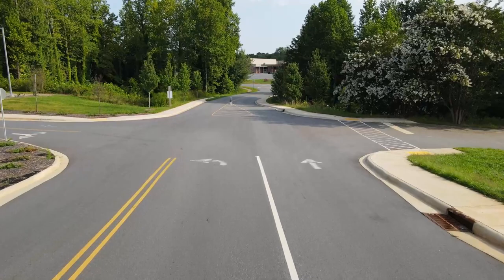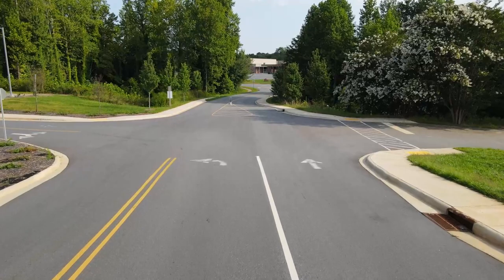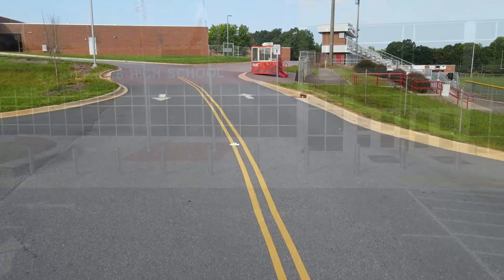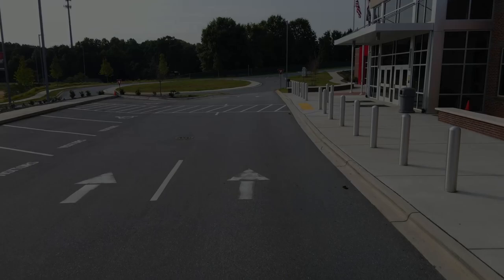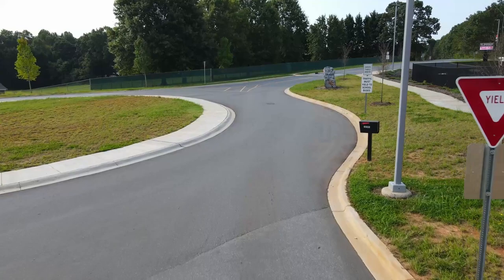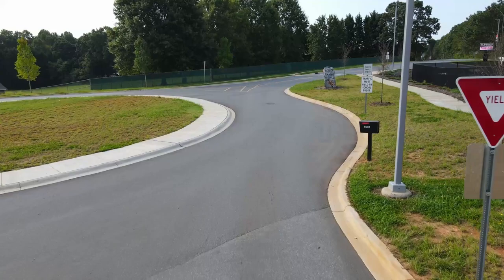SSHS Car Rider Instructions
St. Stephens High School Car Rider Instructions.
Please watch this video to better understand how our car rider drop off and pick up procedures work.